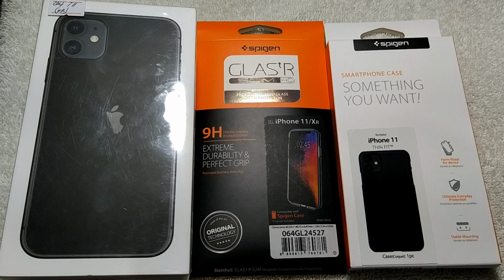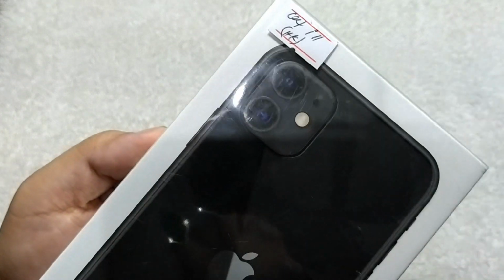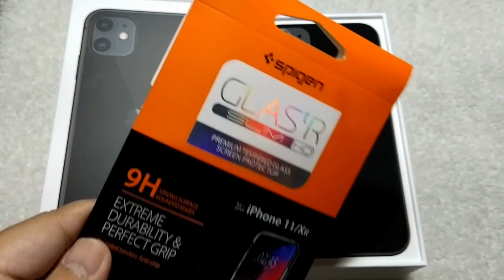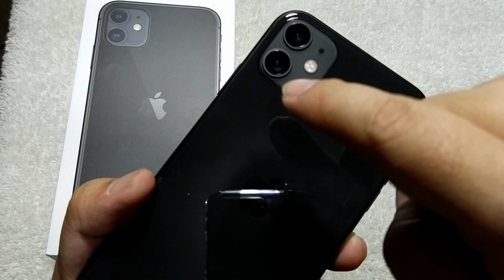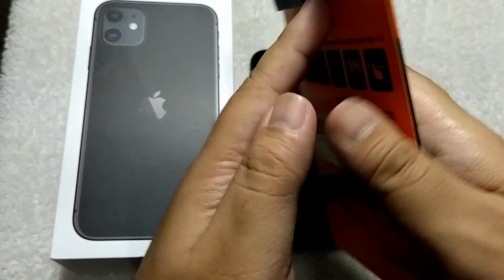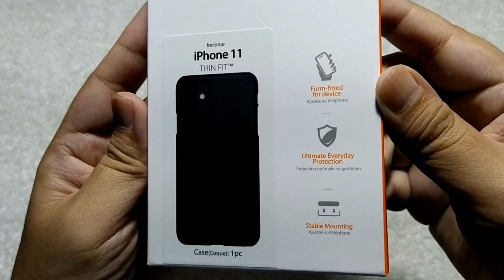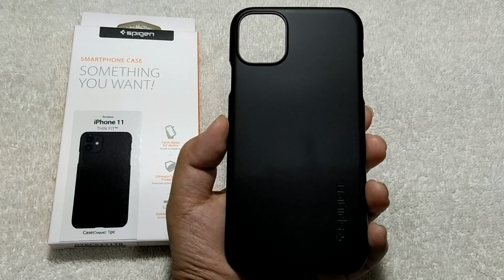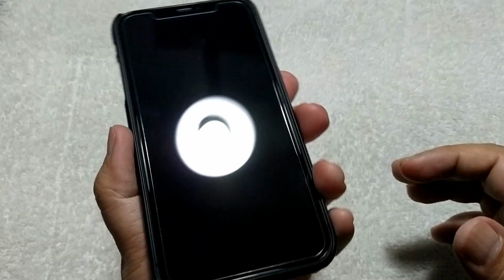Apple iPhone 11 | Spigen Thin Fit & Glas.tR Slim HD Unboxing (Philippines)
Unboxing of Apple iPhone 11, Spigen Thin Fit & Glas.tR Slim H. The Apple iPhone 11 has a new dual‑camera system, comes with A13 the fastest chip ever in a smartphone and all‑day battery life. The Spigen Thin Fit Case is Slim and lightweight coverage and has a daily scratch defense with non-slip coating. The Spigen Tempered Glass GLAS.tR SLIM HD features 9H hardness to handle everyday scratches with a design exclusively made to stay on with all Spigen cases. Its oleophobic coating ensures the surface to remain fingerprint-free, touch-responsive and clear just as its original screen.

Apple iPhone 11 64GB Black Hong Kong Variant Model A2223
Purchased at Mobilizer Jej Bridgeway Shop Greenhills, San Juan
Price: Php 40,500 ($803)

The Spigen Thin Fit Case
Purchased at Spigen Online Store (Shopee)
Price: Php 650 ($13)

The Spigen Tempered Glass GLAS.tR SLIM HD
Purchased at Spigen Kiosk SM North Edsa, Annex
Price: Php 550 ($11)